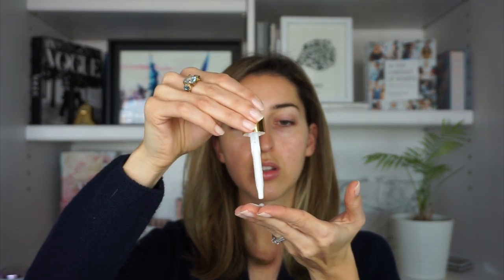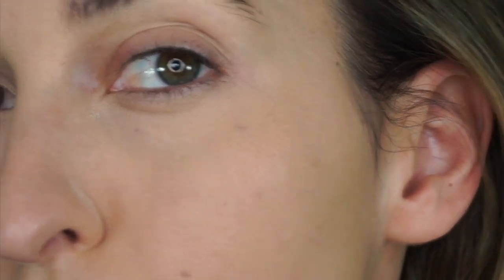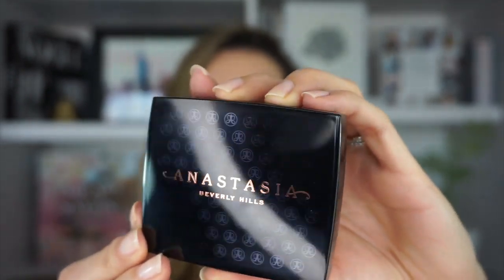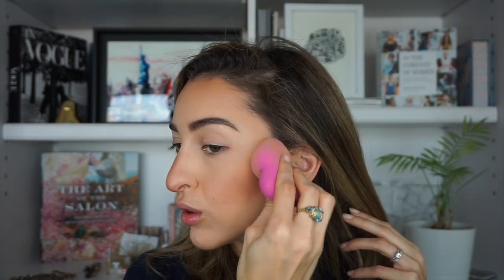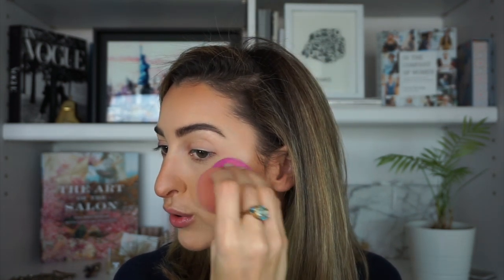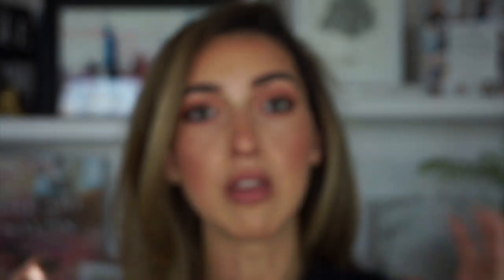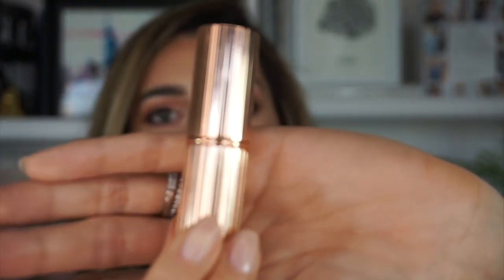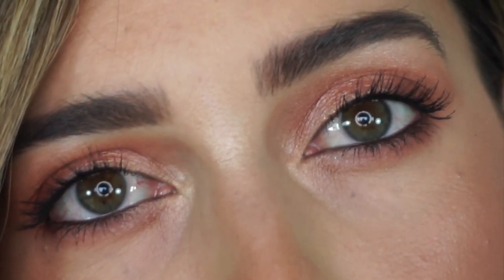Soft Everyday Glam|Charlotte Tilbury Pillow Talk Collection| Valentine's Day Look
Hi Everyone!
Here is a soft glam look, using Charlotte Tilbury's Pillow Talk collection.
I also use the Laura Mercier new Flawless Lumiere Radiance-Perfecting foundation (Macadamia) and the ABH bronzer in the shade Rich Amber.
You saw me using the other products multiple times on my channel, but just in case, don't hesitate to ask for more details!
Hope you will find this helpful!
Cheers,

JohannaGMakeup